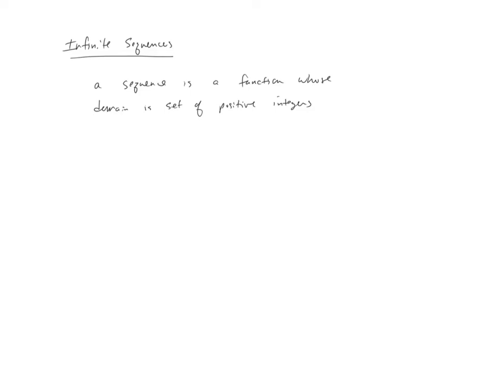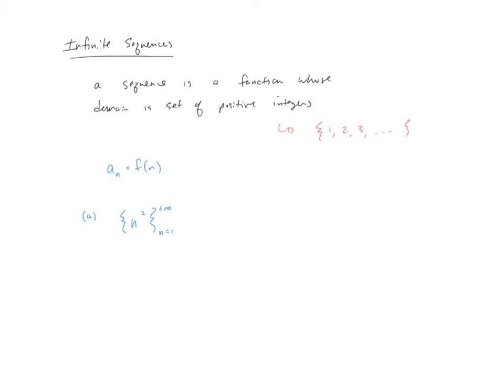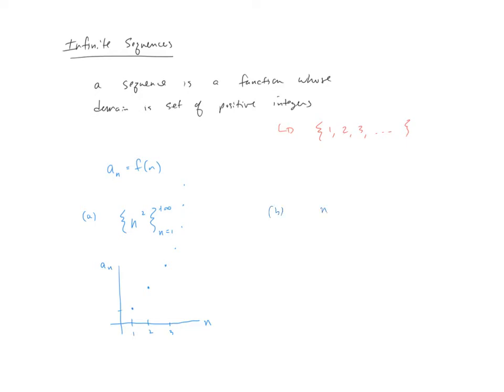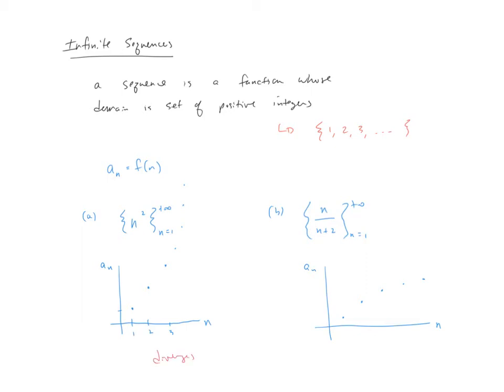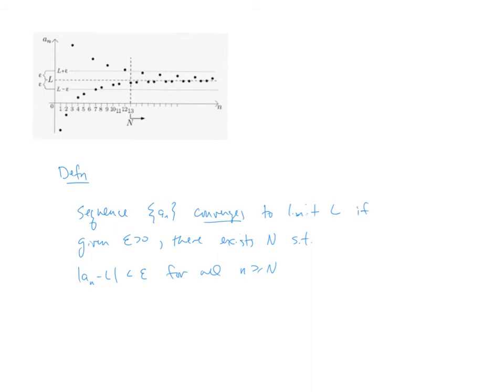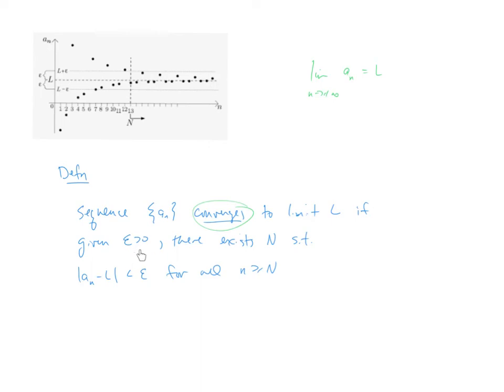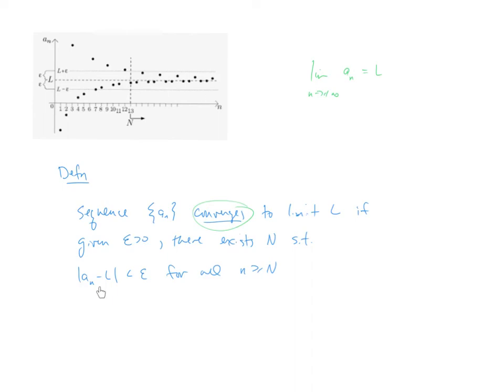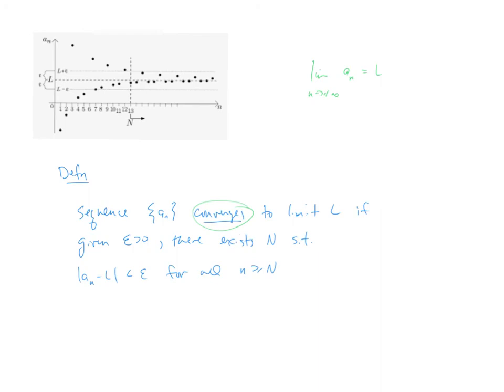Infinite Sequences - P1